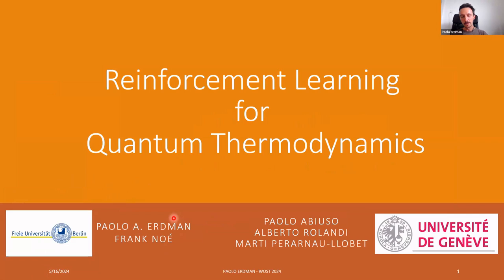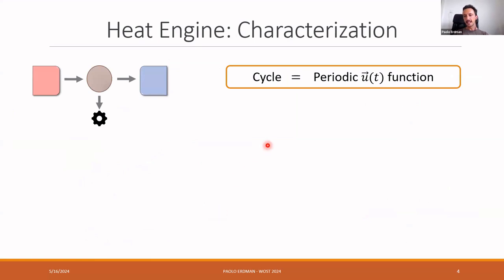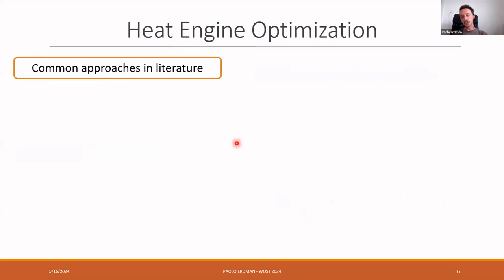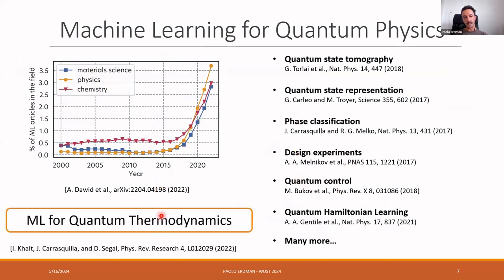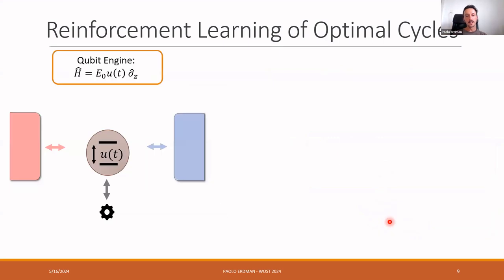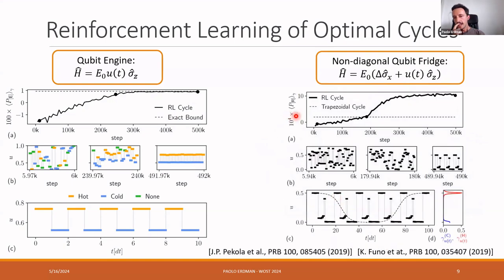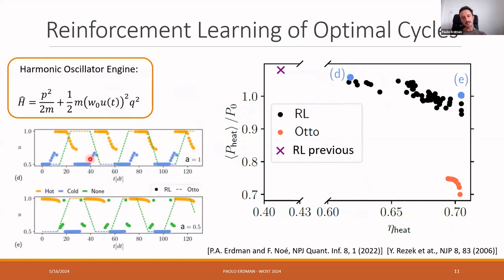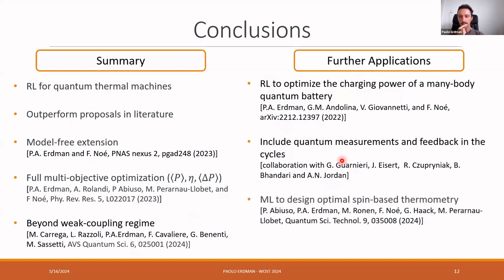Paolo Andrea Erdman: Reinforcement Learning for Quantum Thermodynamics